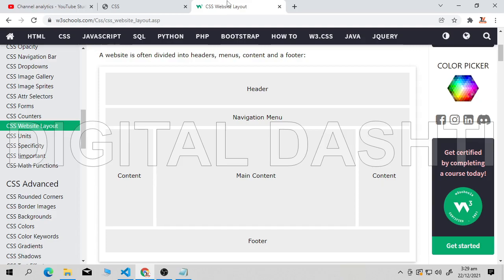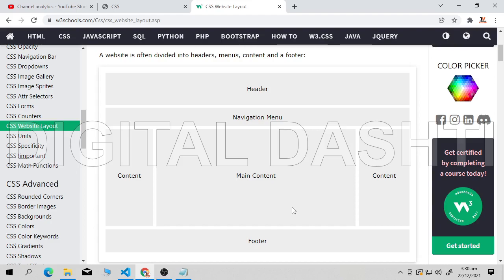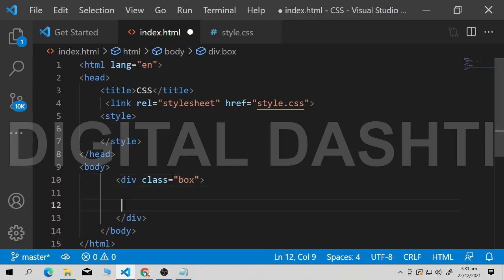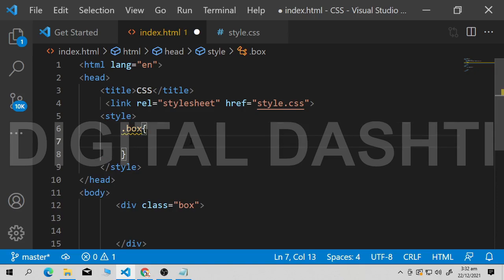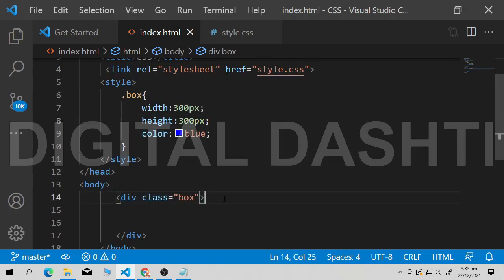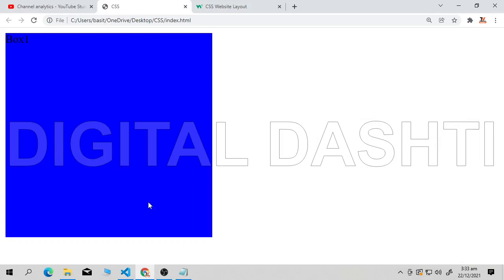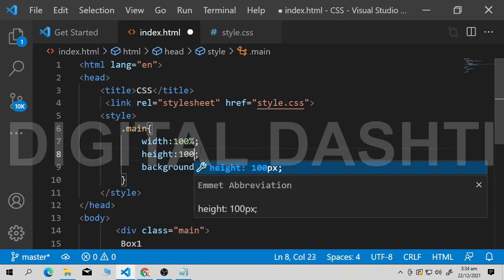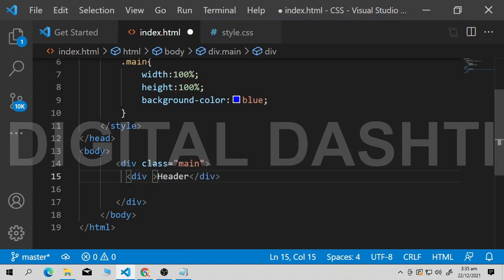CSS | Div And Website layout Basics | Lecture 4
In this lecture we have discussed about Div and Website layout in CSS, hope you have understood the basic concept of Div.